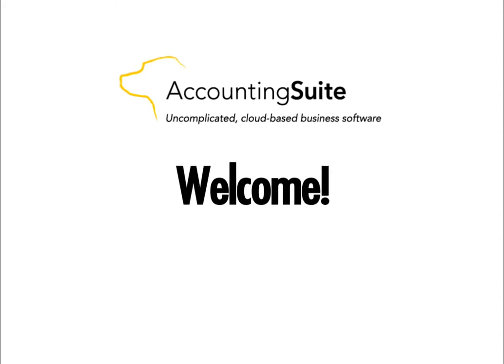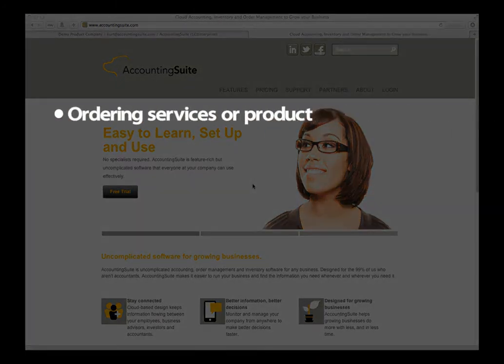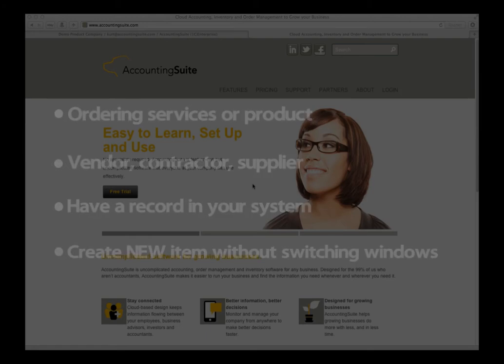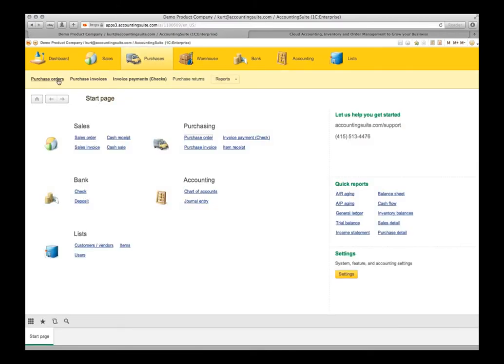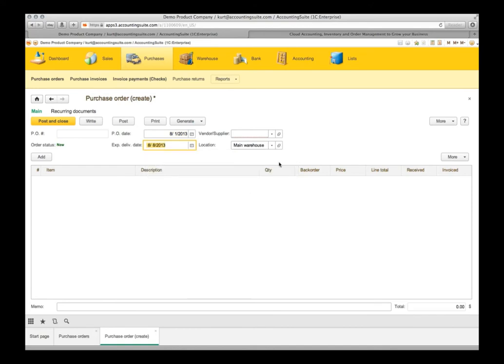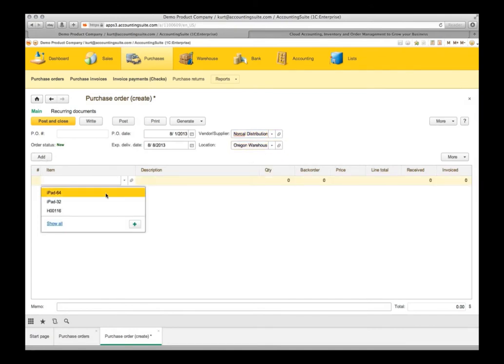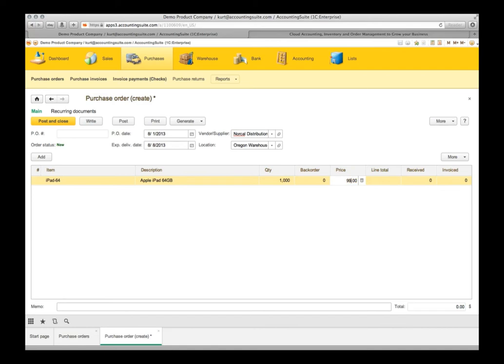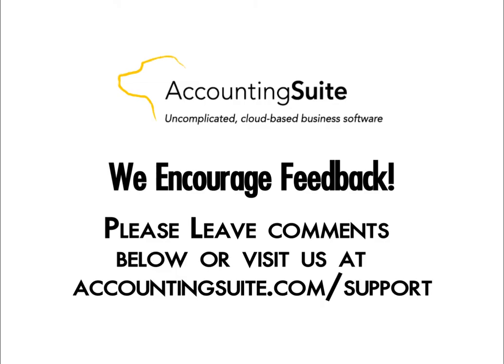Getting Started - Entering a Purchase Order and creating an item on the fly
Hello and welcome to AccountingSuite
Uncomplicated Software for Growing Businesses

This video will cover how to enter a purchase order and create service or product item on-the-fly

When would this help simplify my business?
When
• ordering services or product from a vendor, contractor, or supplier --
 • it is important to have a record in your accounting system of this future transaction.
• In addition, it is extremely helpful to create the service or product item on the fly without having to leave the screen from which you are currently working.

Click on the "Purchasing" icon at the top of your screen. Click on "purchase orders" on the left-hand side. Click on Create and let's choose a vendor.  In the item line type in the name of the service.  Create this non-inventory item. Save and close item.  Now in the next line create a new product item. Save and Close.  Save your purchase order and send.  Simple huh?

We encourage feedback
Please reply or comment with feedback to this video through support on our website or in comments below. We look forward to hearing from you.